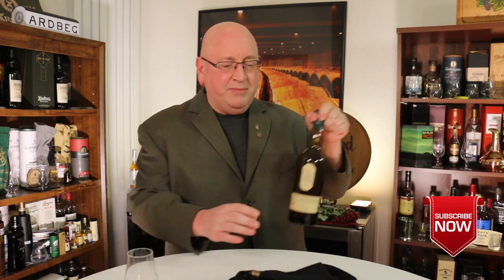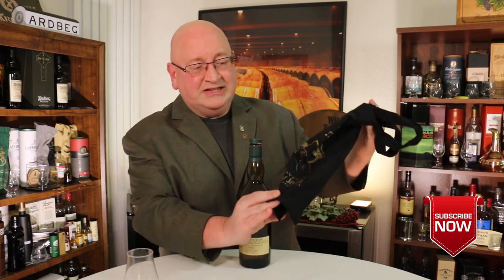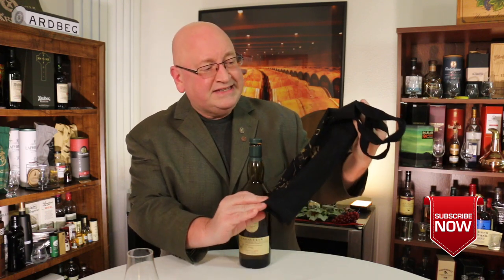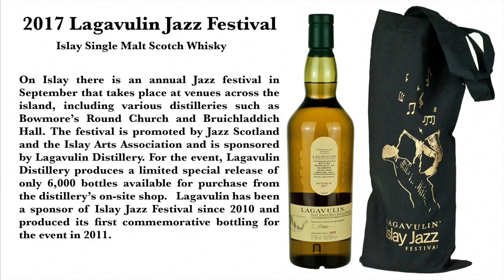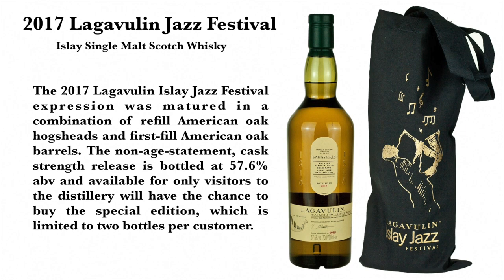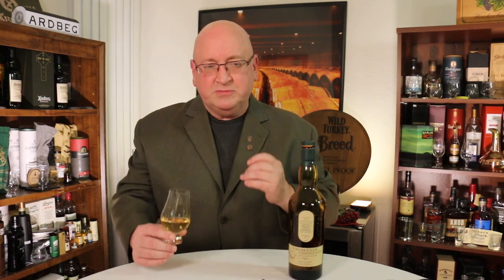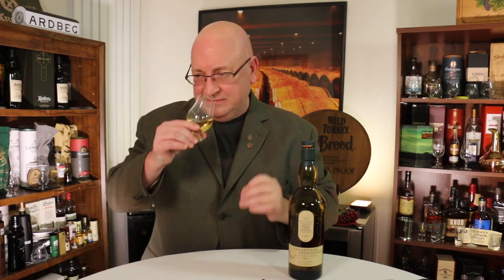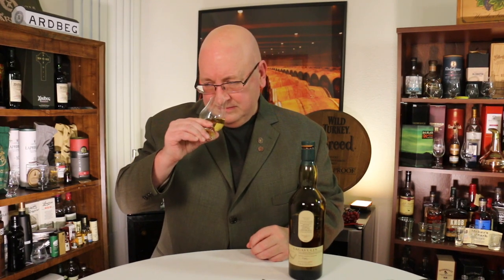2017 Lagavulin Jazz Festival Islay Single Malt Scotch Whisky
In this video Erik Wait reviews the 2017 Lagavulin Jazz Festival Islay Single Malt Scotch Whisky.